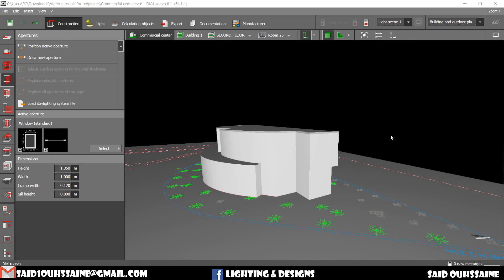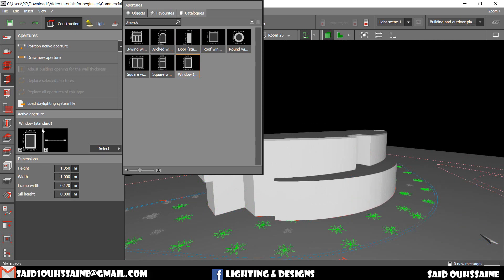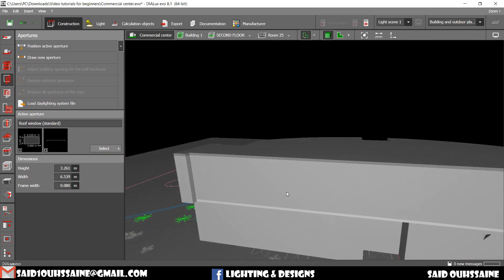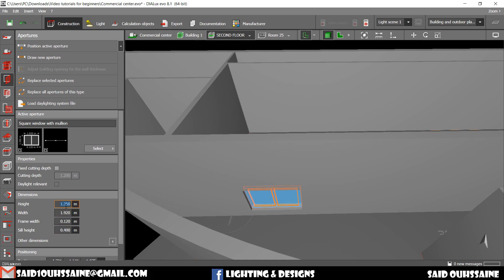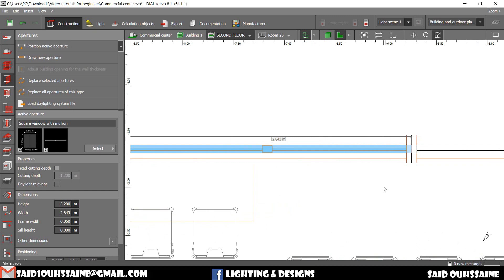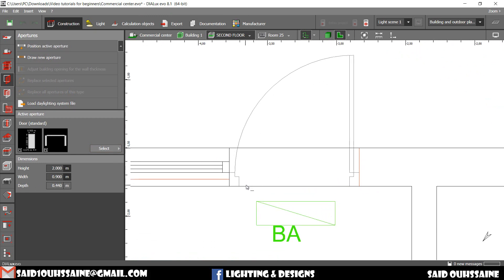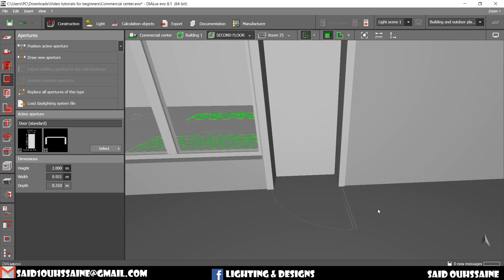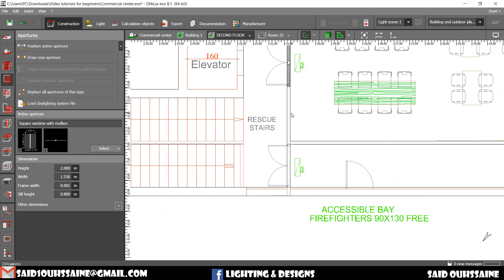11 Dialux evo for beginners: Doors and Windows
Teaching you how to get started in Dialux evo.